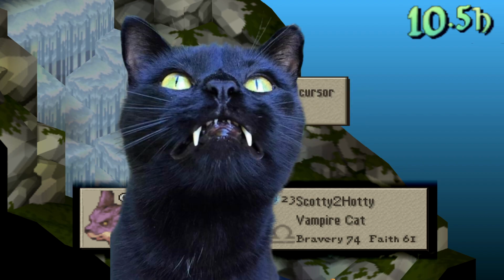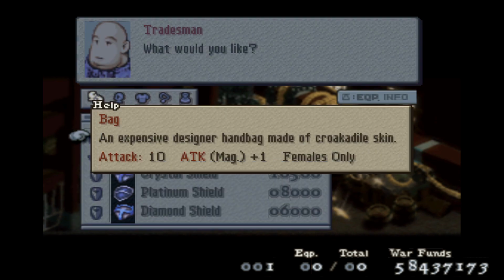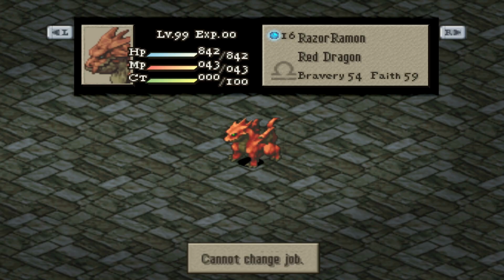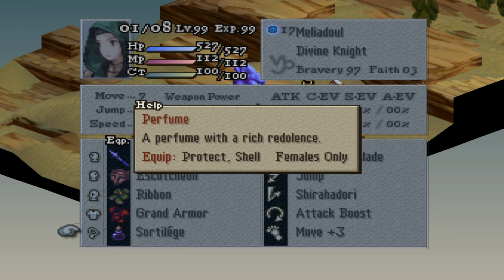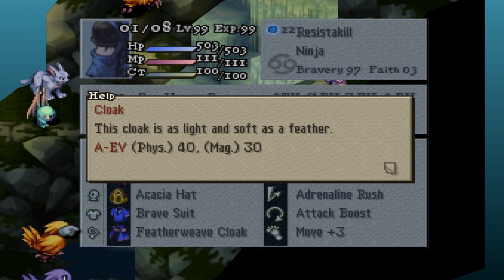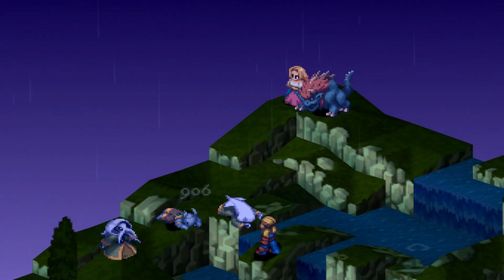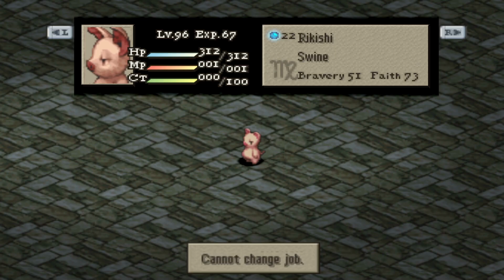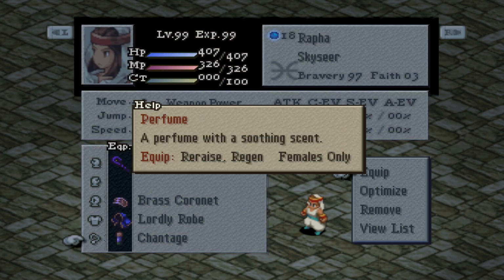Final Fantasy Tactics Top 10 Monsters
Final Fantasy Tactics Top Ten Monsters
In this video I talk about my top ten monsters in Final Fantasy Tactics/Final Fantasy Tactics War of the Lions.  I rank them based on the combat prowess and the items you can get from poaching them.